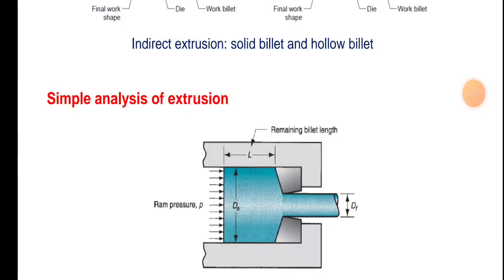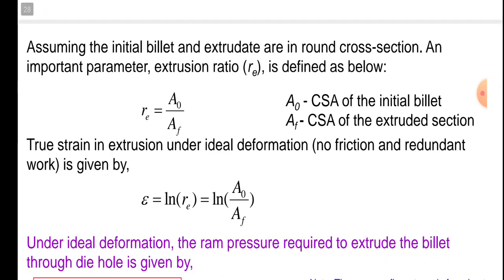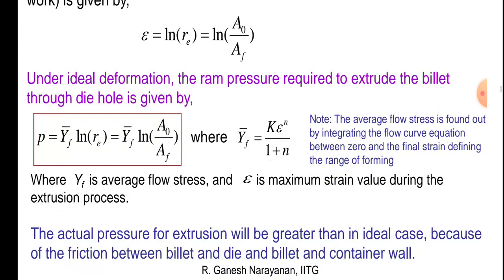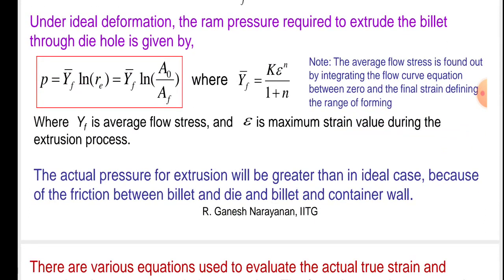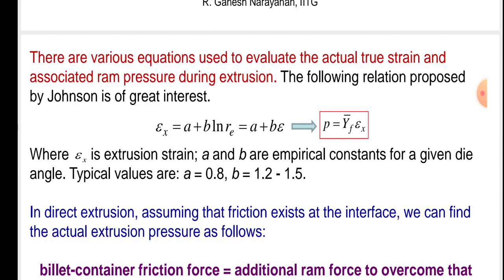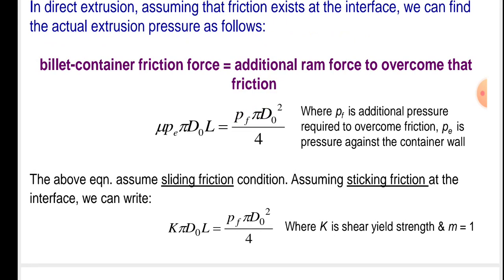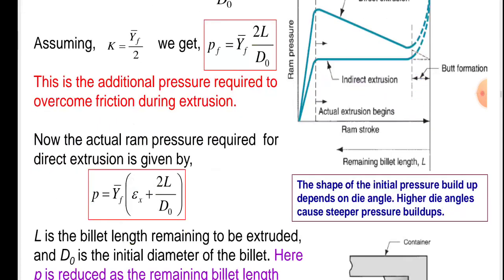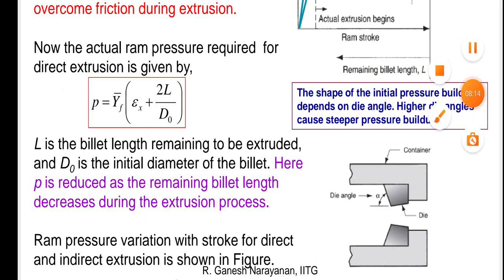Rolling & Extrusion Process 1